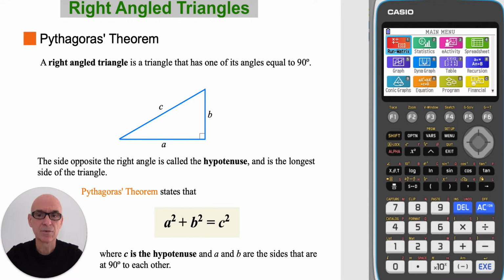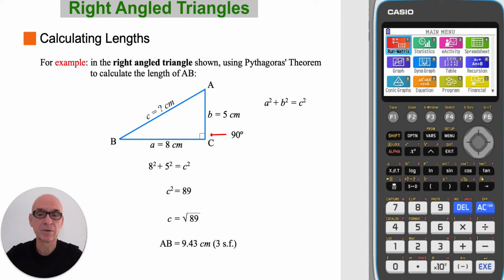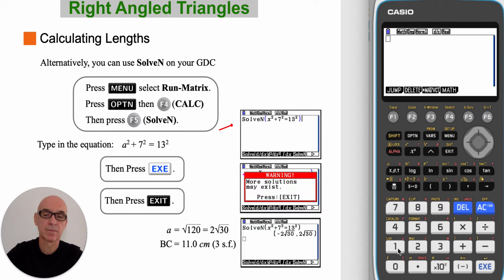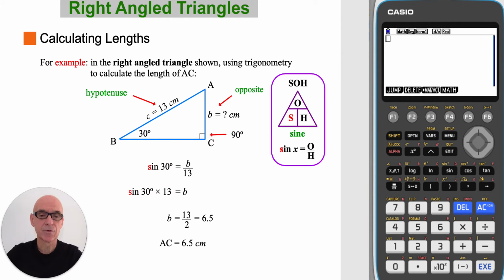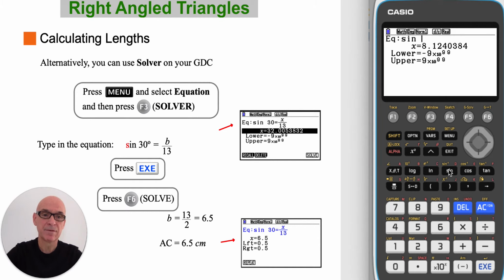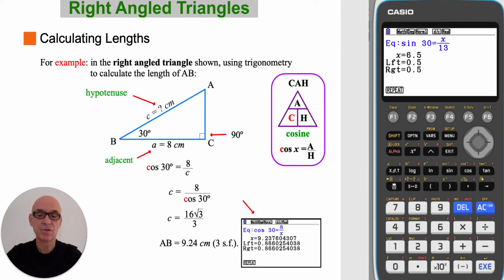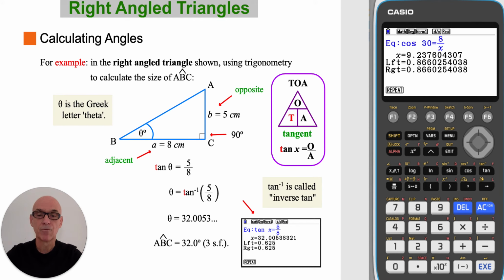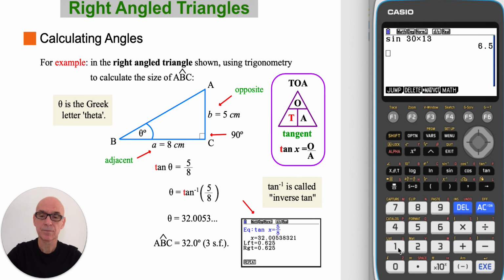Right Angled Triangles 1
Covers the basics of Right Angled Triangles, as outlined in the International Baccalaureate Standard Level Applications and Interpretation Diploma Program. Specifically, it covers Pythagoras' Theorem and the Trigonometric Ratios (Sine, Cosine and Tangent). Includes the use of the Graphical Display Calculator (GDC).